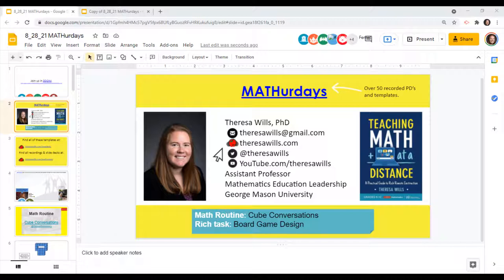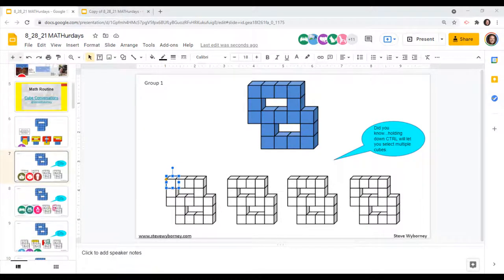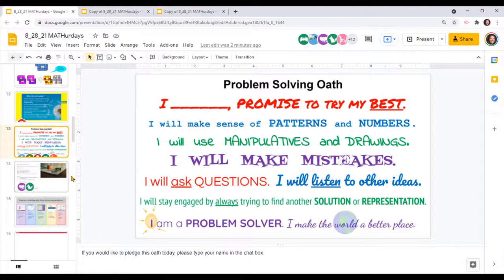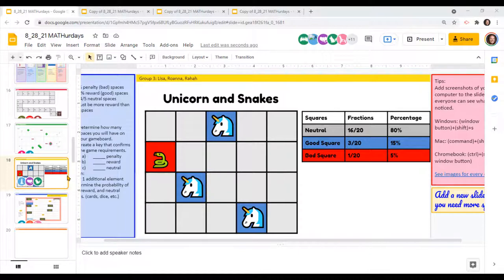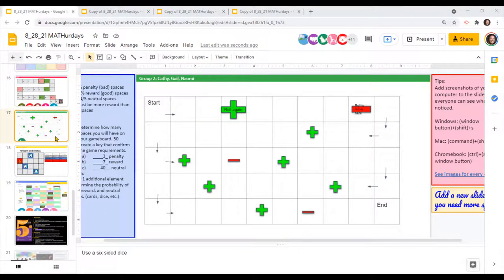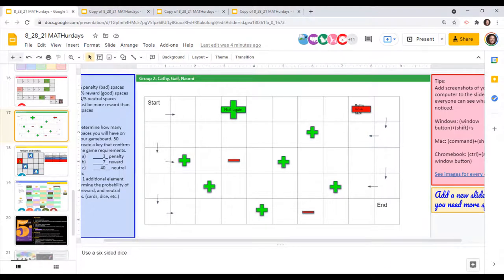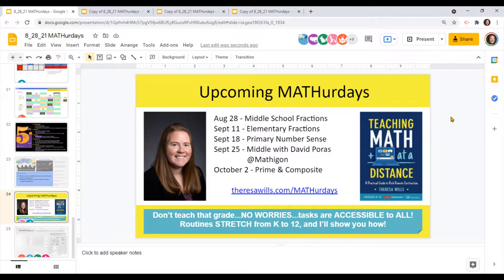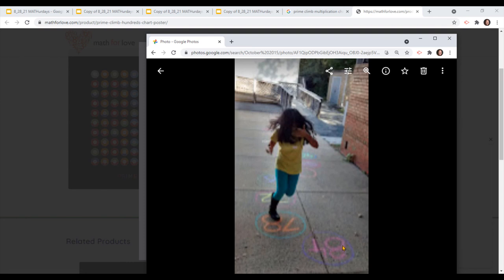MATHurdays 8 28 21 Full Recording